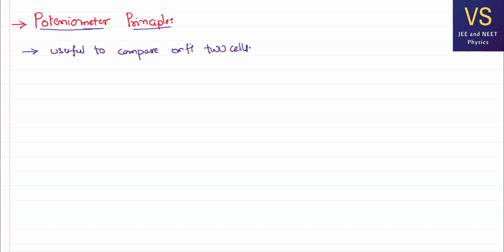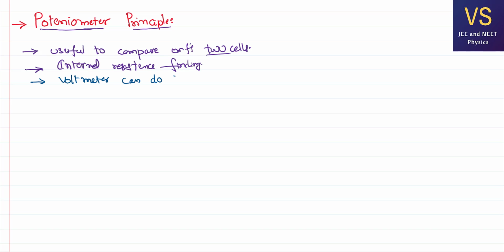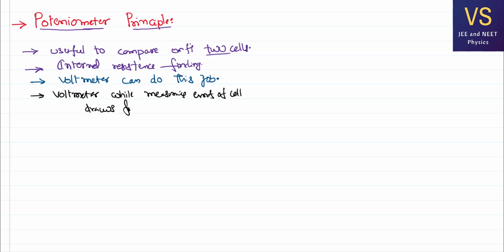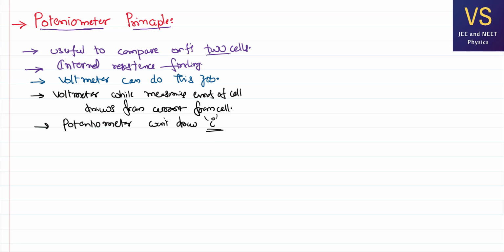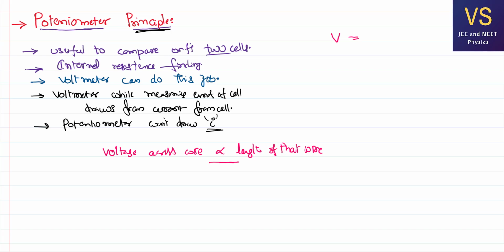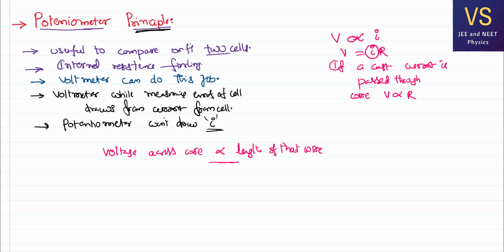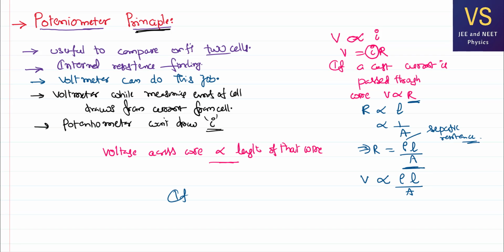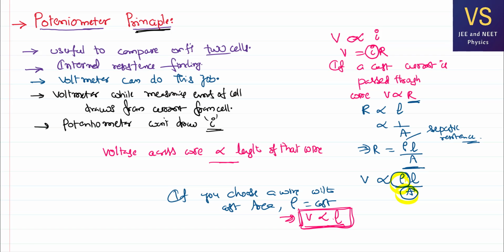Potentiometer an introduction in Current Electricity for IIT-JEE and NEET Physics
Potentiometer an introduction in Current Electricity for IIT-JEE and NEET Physics is discussed here in this video and it is a device used to compare emf of two cells and to find the internal resistance of a cell.
0:00 what is potentiometer...
1:00 how it is different from voltmeter..
2:45 principle of potentiometer
3:30 deriving principle...